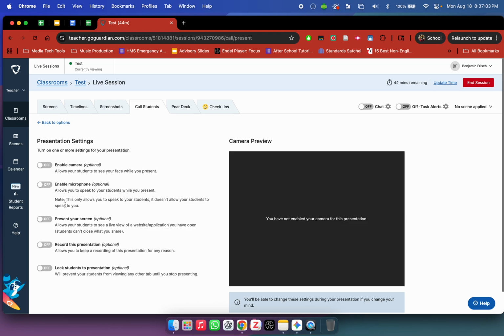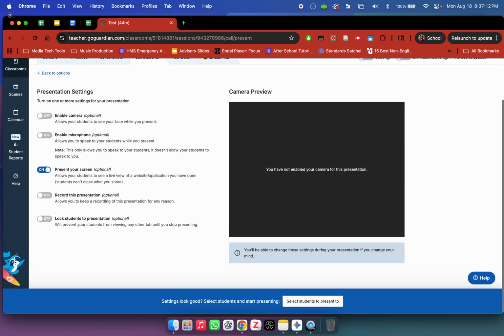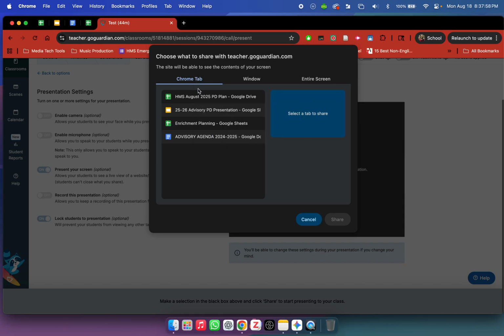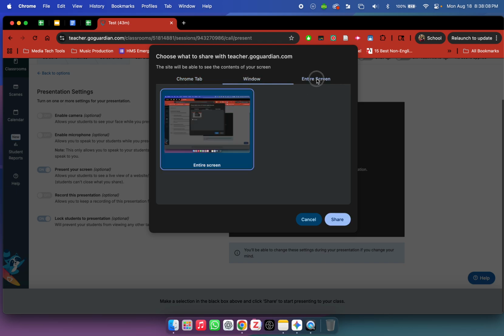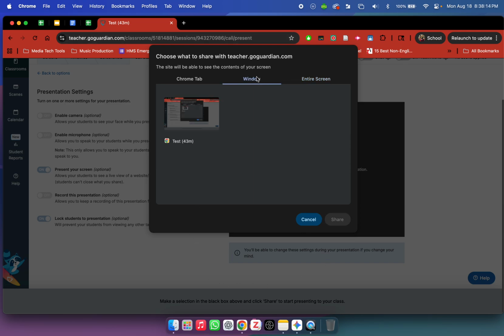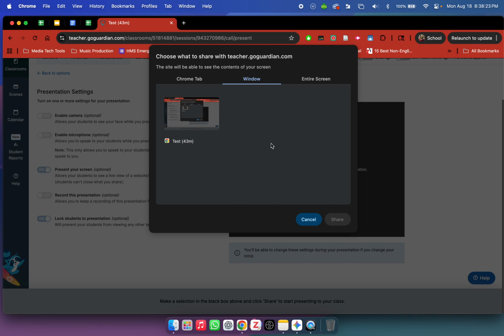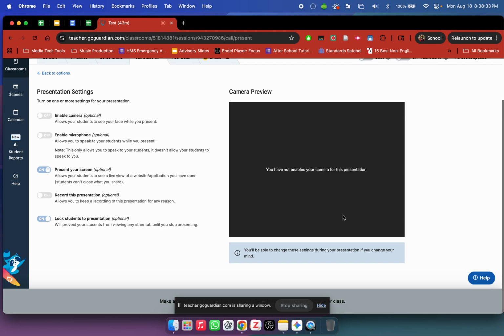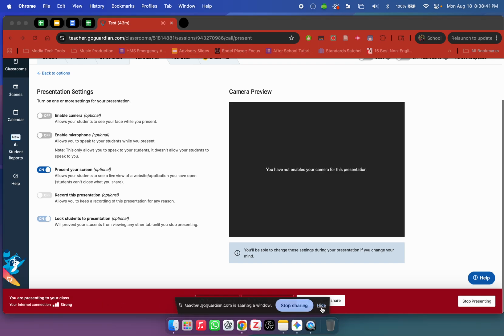Cast Your Screen to Student Devices Using GoGuardian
Follow these steps to share your screen content with students on their Chromebooks!